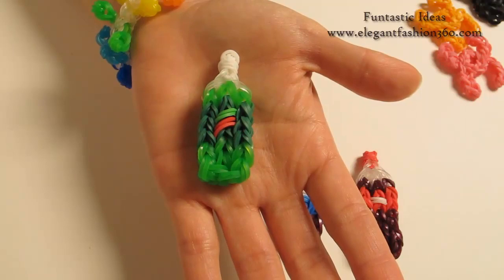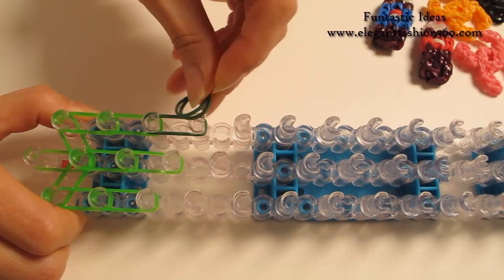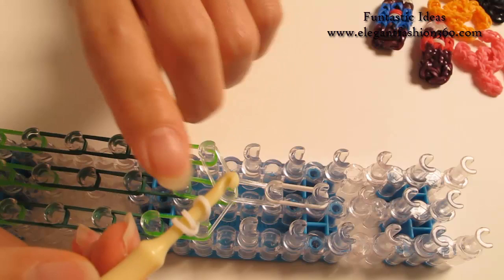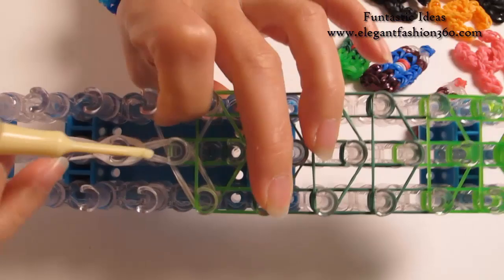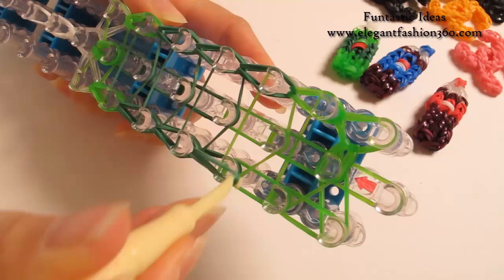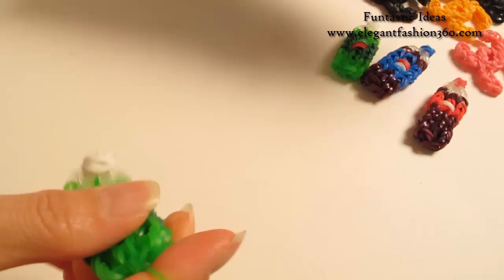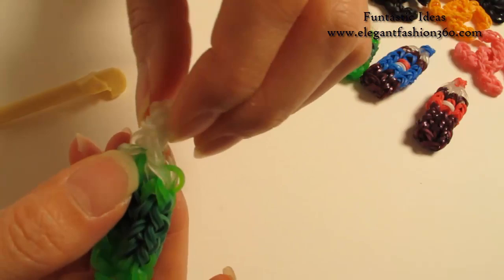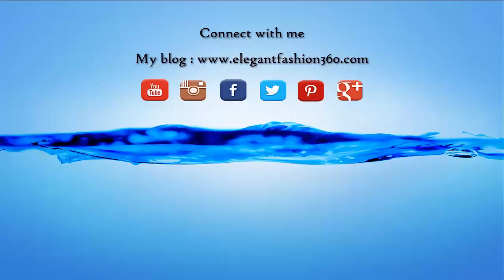Rainbow Loom Mountain Dew Soda Bottle/drink - How to - Food Series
Tutorial for how to make Rainbow Loom Mountain Dew soda Bottle/drink charm

You will need the following bands:
White 5
Jelly White 6
Jelly Green 26
Dark Green 21
Red 1
Green 1